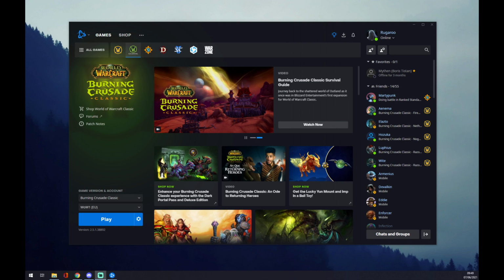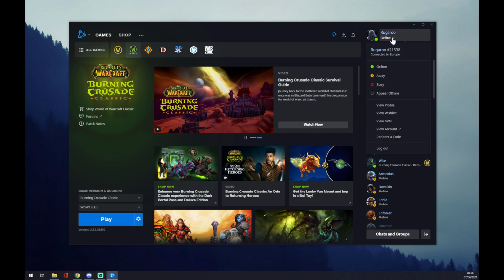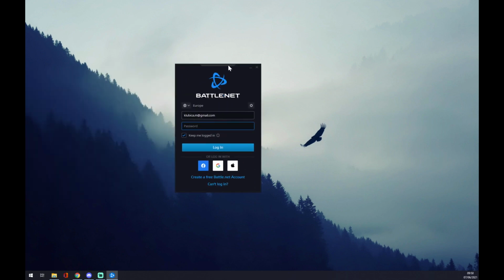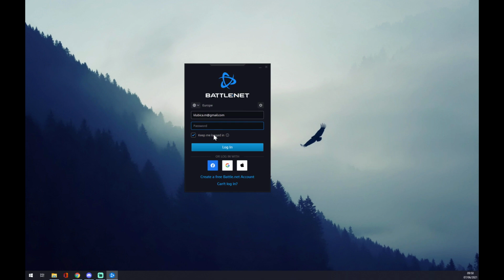How to Log Out from Battle net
In This Video You Will Learn ‏‏‎ ‎How to Log Out from Battle net

GET AMAZING FREE Tools For Your Youtube Channel To Get More Views:
Tubebuddy (For GROWTH on Youtube):